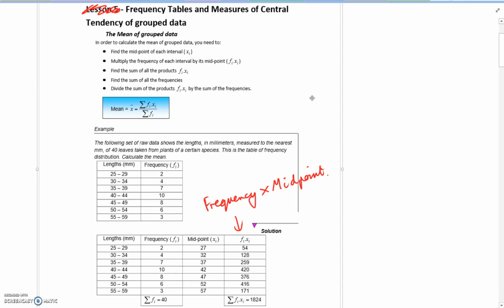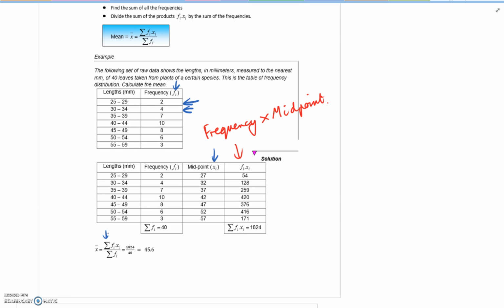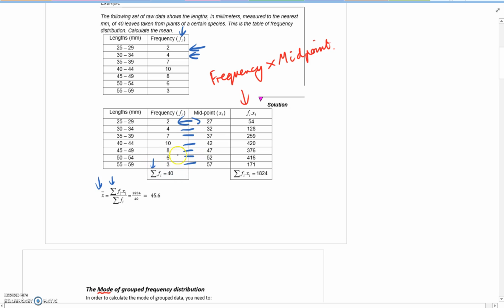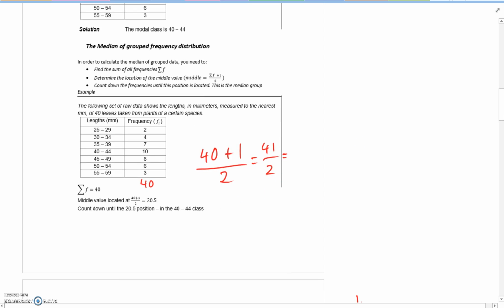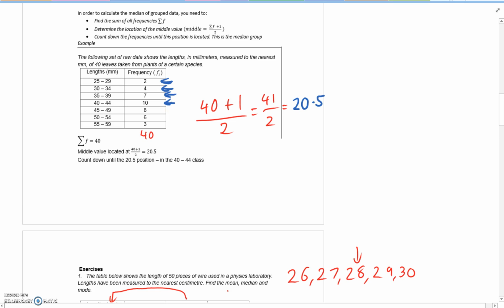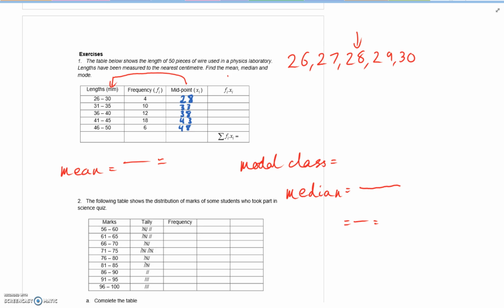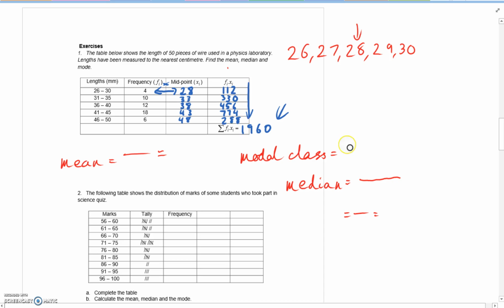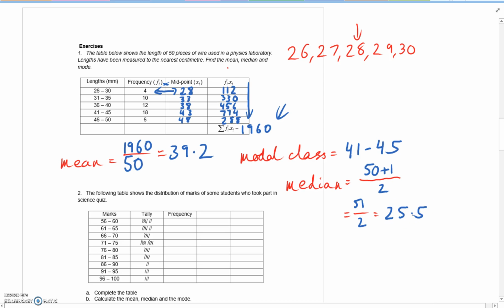6 Grouped Mean Median Mode TCN 2016